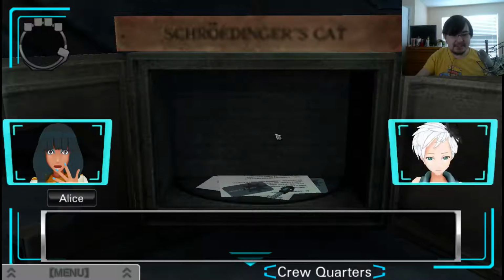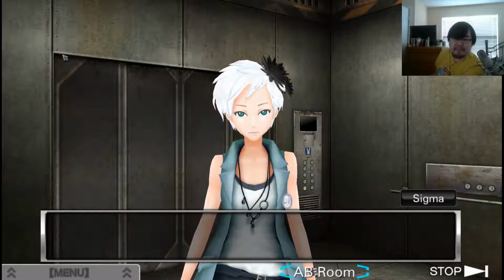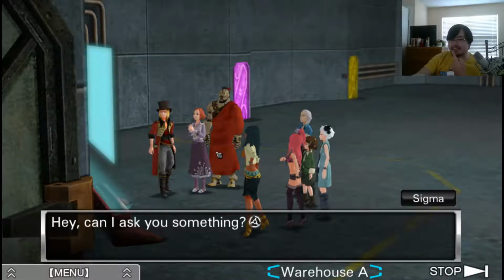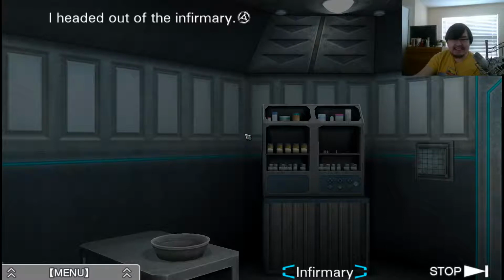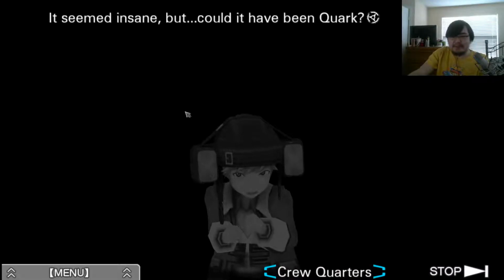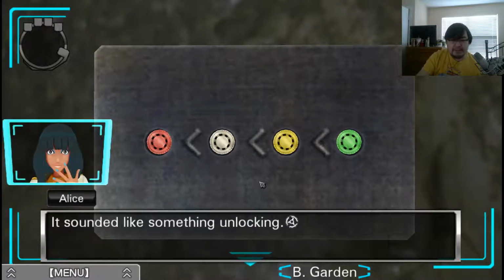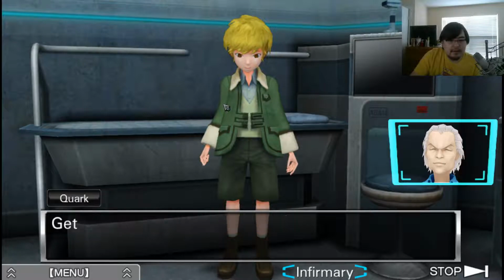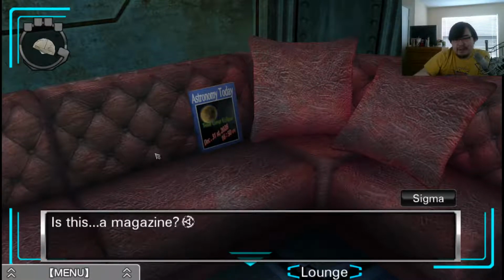Let's Play Together: Zero Escape: Virtue's Last Reward [02] Radical-6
Time to learn a few things and conjecture about something completely absurd! Almost as absurd as being led around by an AI who's a rabbit version of Monokuma.  ...Oh wait.